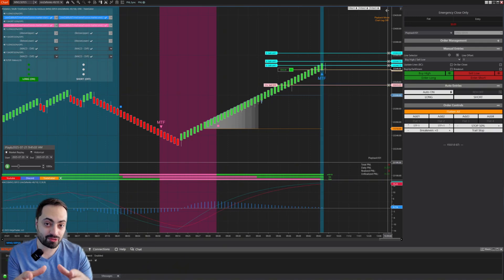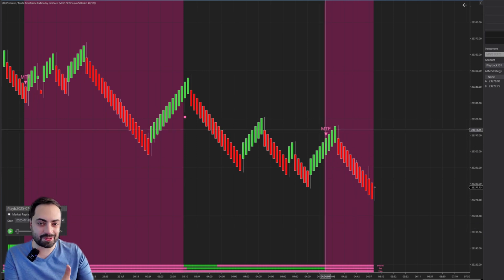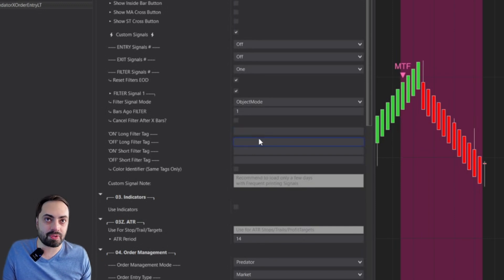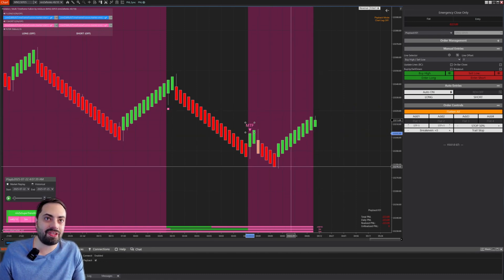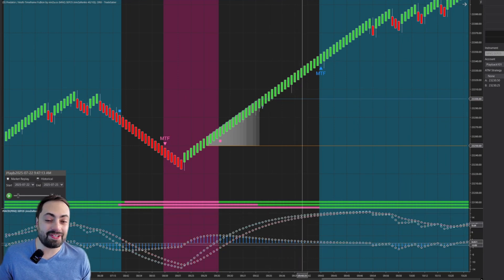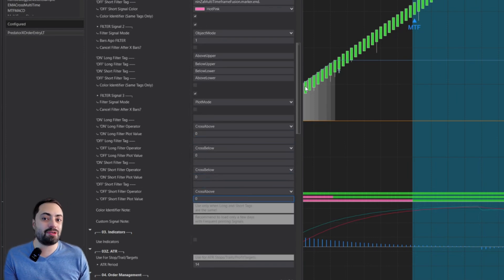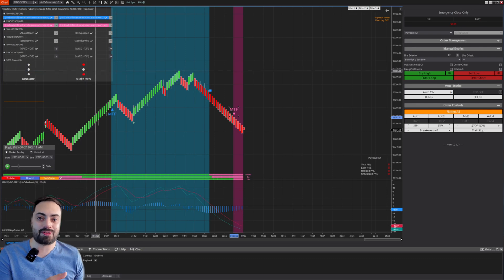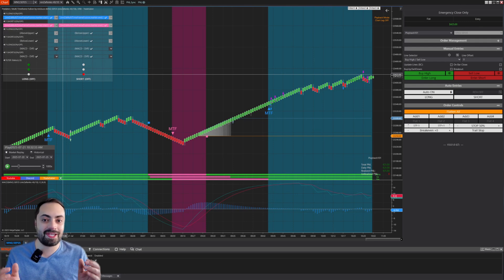Automate Multiple 3rd Party Signals with Predator X Order Entry | NinjaTrader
The Predator X Order Entry makes it easy to automate many of your favorite third-party indicators. You can now combine multiple signals and enter trades at points of confluence. (V3.0.1.0)

00:00 | Intro
01:12 | Custom Filter Signals
05:27 | Running On The Chart
07:54 | Combining Multiple Signals
11:02 | Running On The Chart
14:28 | Outro